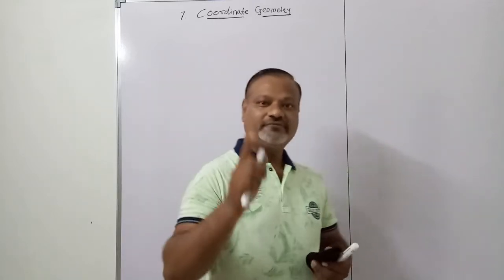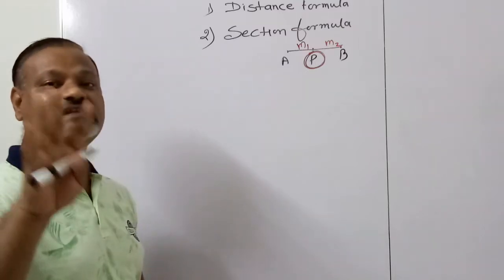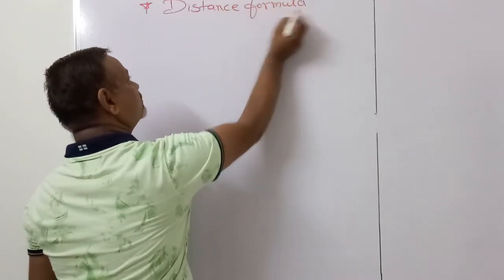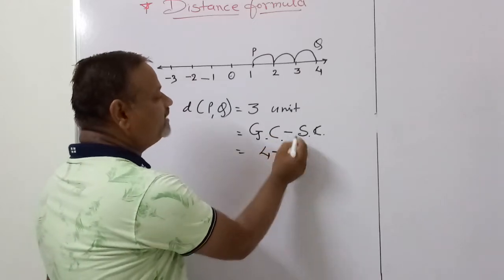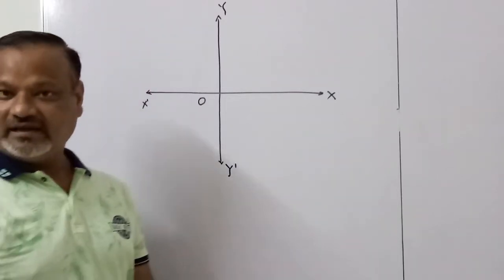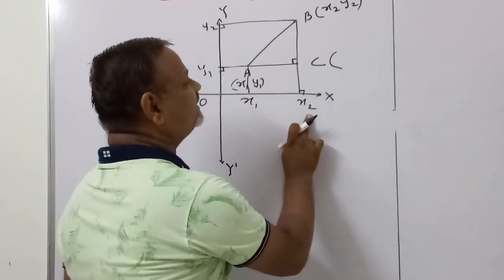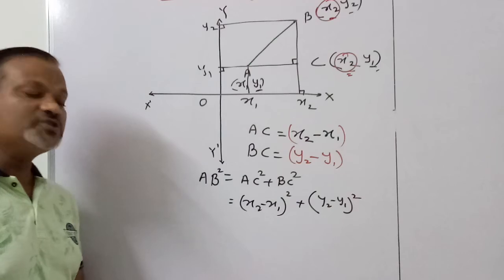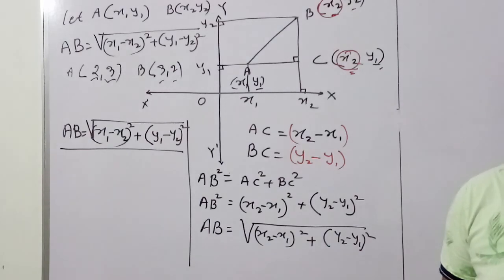X Coordinate geometry basic concepts 1 Distance formula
basic concepts 1

AB= square root of X 1 - x 2 whole square plus y 1 - y 2 whole square